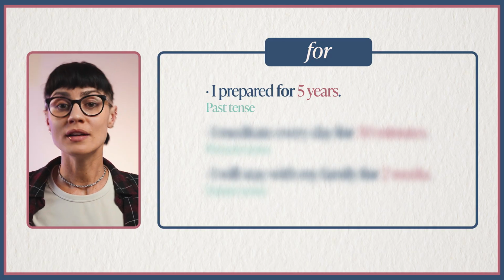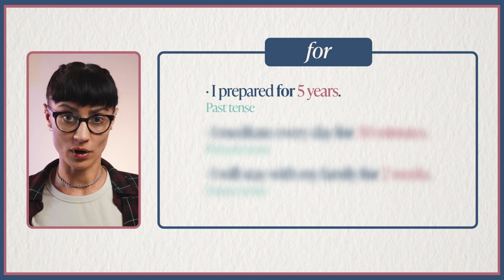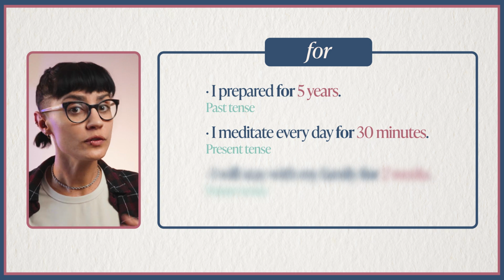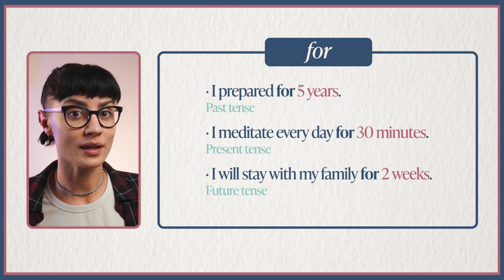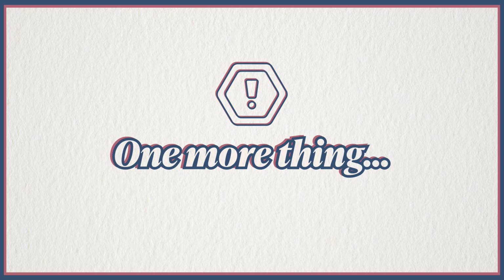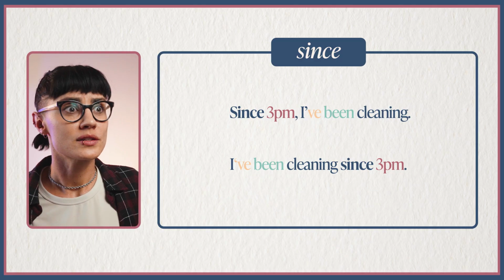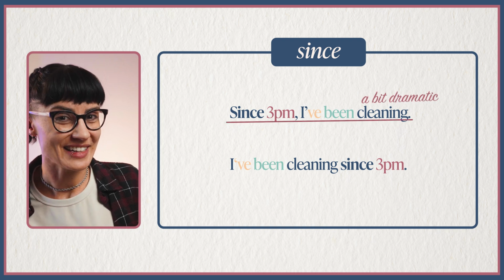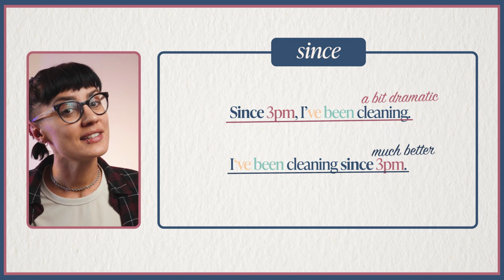For et since en anglais : quelle est la différence ?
🎯 Vous voulez une analyse de VOTRE anglais ?

📝 Reçois ton PDF gratuit avec un résumé de cette leçon et un quiz :

🇫🇷 Dans cette vidéo je vous explique la différence entre for et since en anglais. Je vous explique également comment construire une phrases avec for et since, et je réponds à quelques questions courantes. Découvrez des conseils pour améliorer votre anglais et parler de manière plus naturelle !

🇬🇧🇺🇸 In this video I explain the difference between for and since in English. I also discuss how to construct a sentence with both for and since, and answer some common questions. Discover the tips you never knew you needed to improve your English and speak more naturally !

00:00 - Introduction
00:21 - Main Difference
01:32 - Using “For” in Sentences
02:26 - Using “Since” in Sentences
03:26 - A Common Mistake
04:01 - Exercise
04:19 - Conclusion